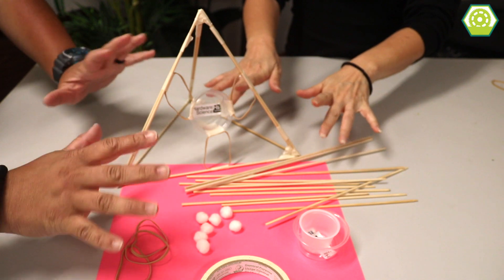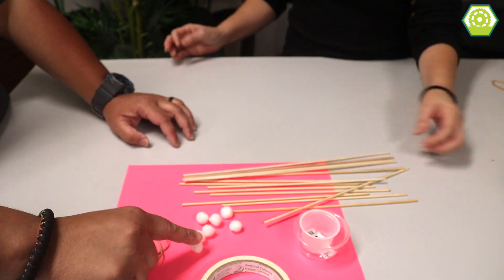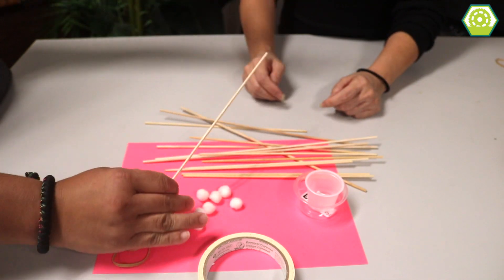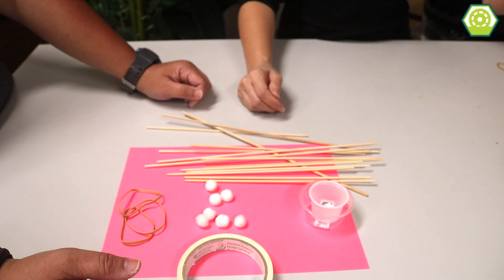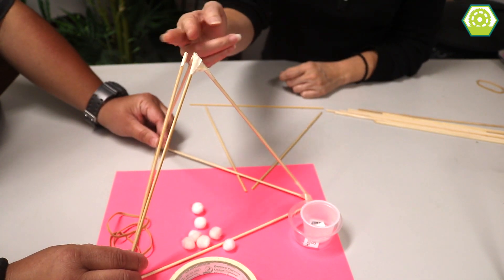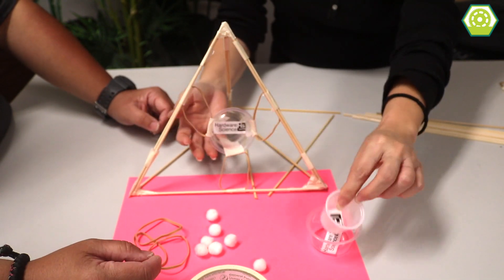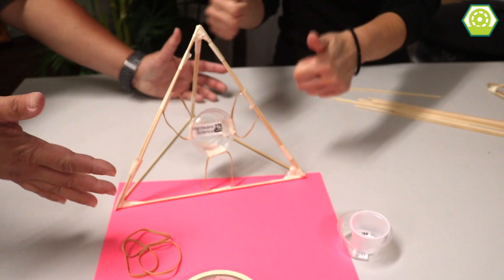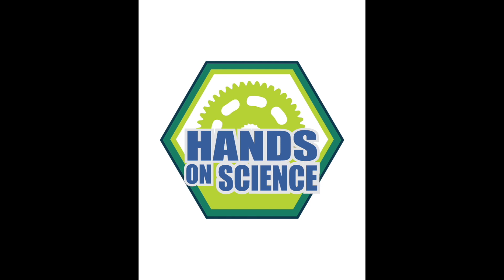Launching Marshmallows?? No, it's Pom Poms! | Pyramid Slingshot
Pyramid Slingshot

Carr and Mel find a unique way to launch things using a slingshot they built together. What is it that they are launching, anyway? 🤔  Pom poms ⚪️ or marshmallows ▫️??   ✔️ Check out the video and find out!